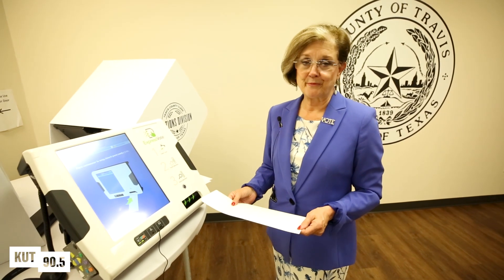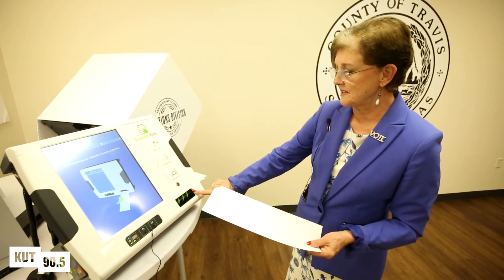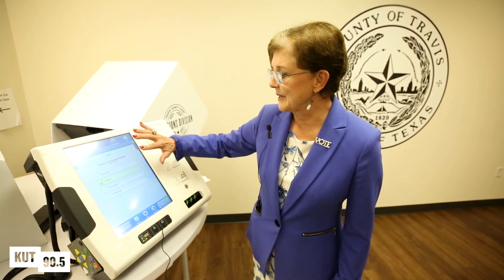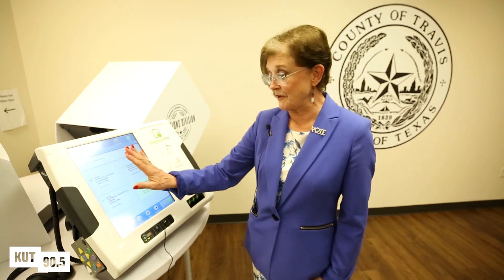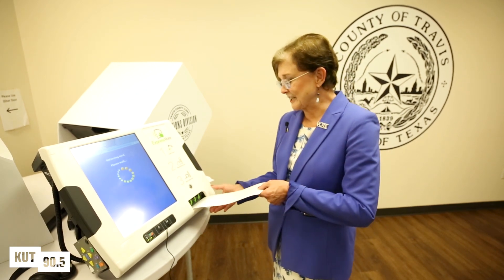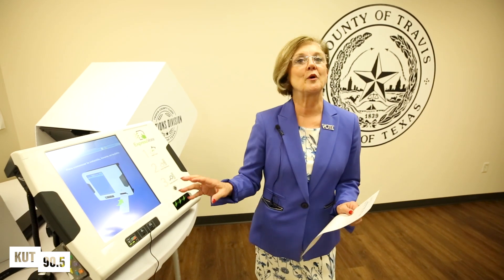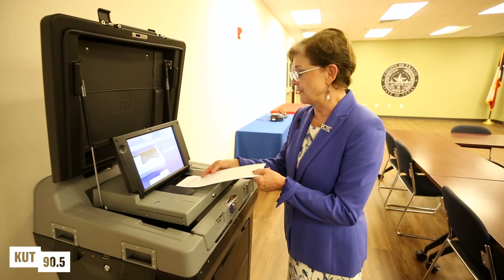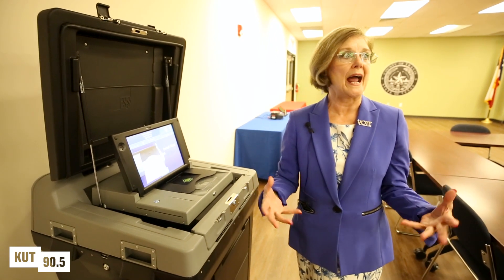2020 Voting Process in Travis County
Travis County Clerk Dana DeBeauvoir explains the new voting system for 2020 elections in Travis County.